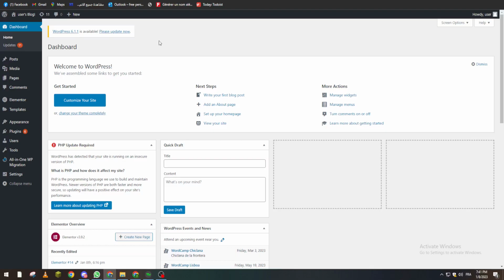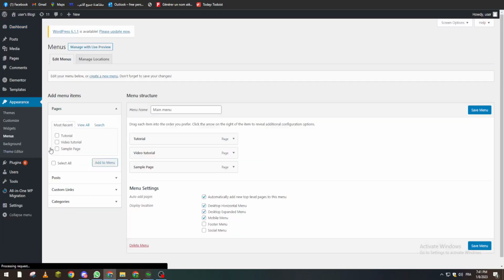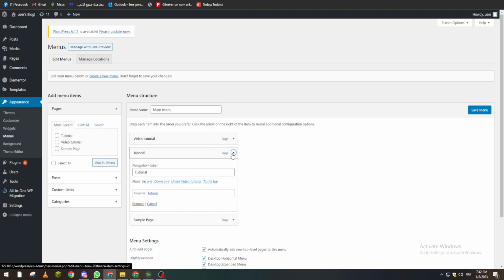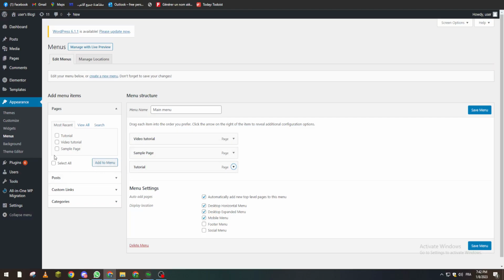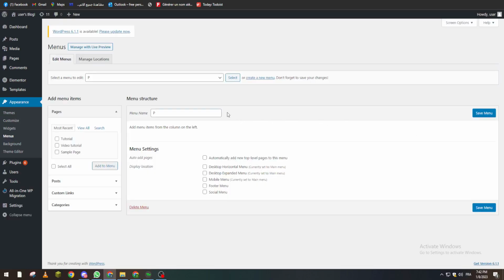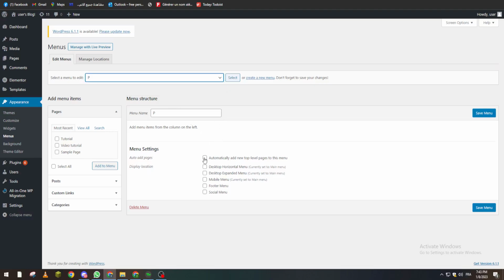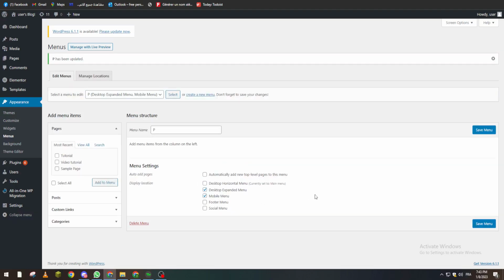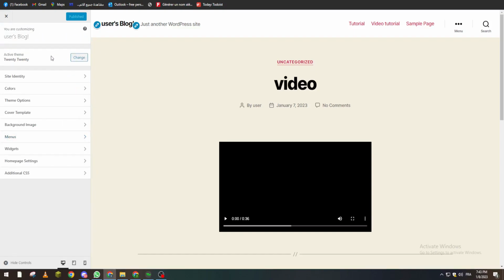How To Edit Navigation Bar WordPress Tutorial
Today we talk about wordpress navigation menu,navigation,wordpress menu,edit navigation bar in wordpress